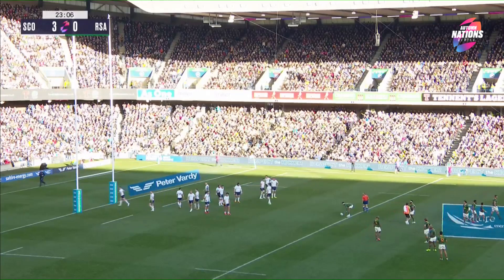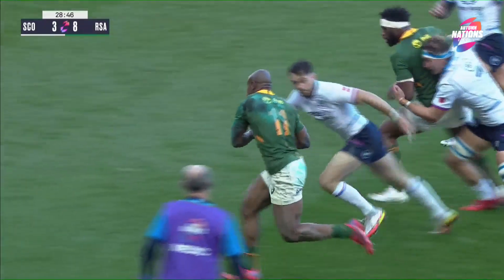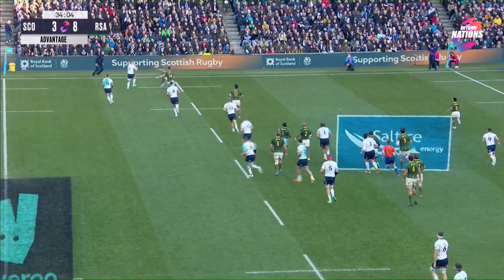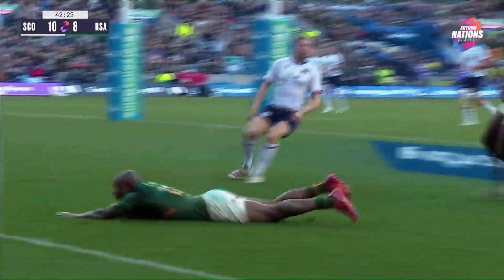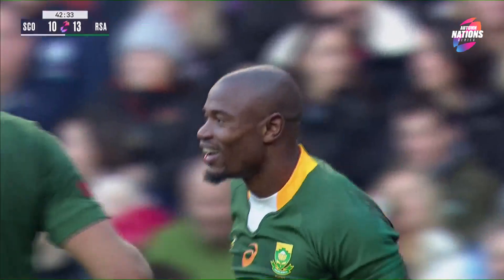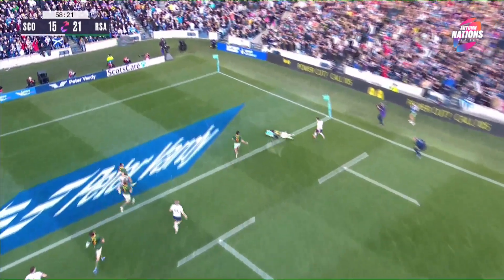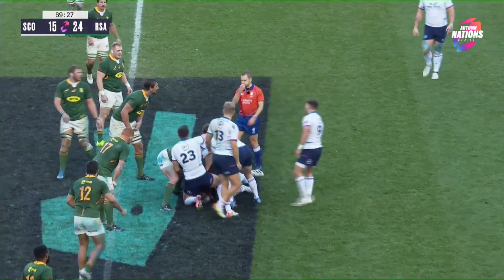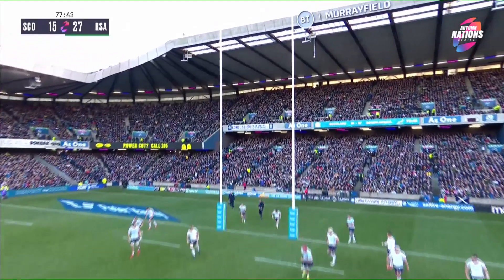Scotland v South Africa | Match Highlights | Autumn Nations Series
Match highlights as Scotland hosted world champions South Africa in a bruising affair at BT Murrayfield in the Autumn Nations Series.

It was a game to remember for Stuart Hogg, who equaled the all-time record for most tries for Scotland but could they go the distance against the Springboks?

Amazon Delivers The Rugby - fans in the UK can watch the Autumn Nations Series live on Amazon Prime Video